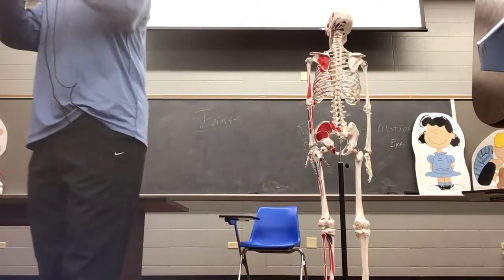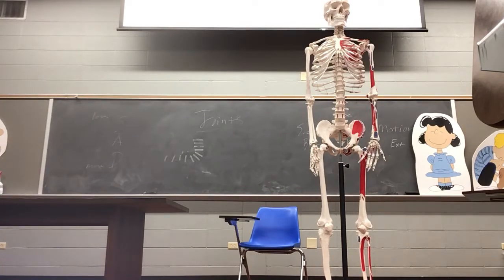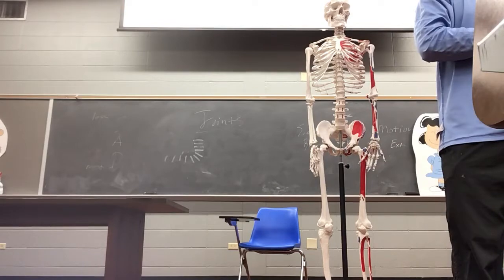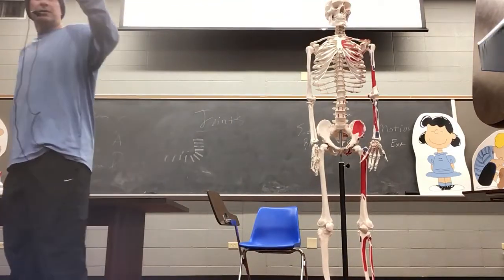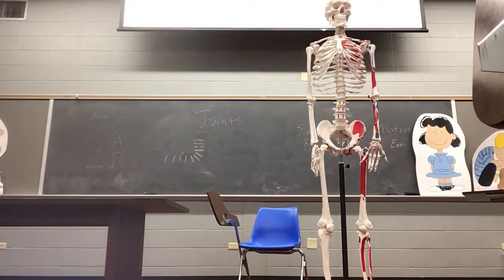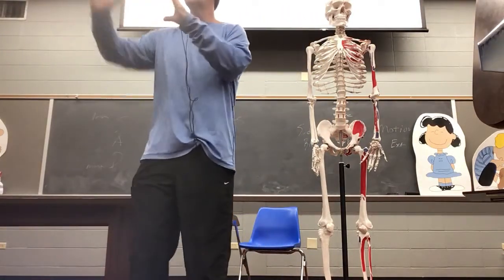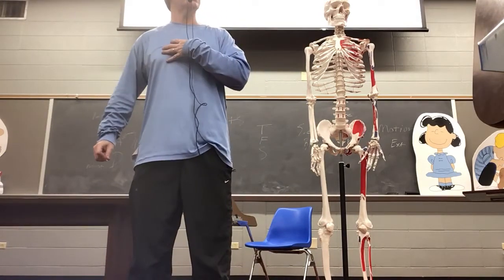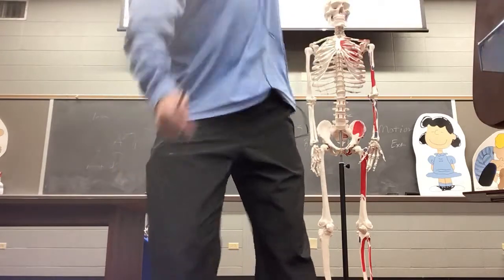310. Lecture 5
Joint classifications
Synarthrodial
Amphiarthrodial
Diarthrodial

310  1/29/30